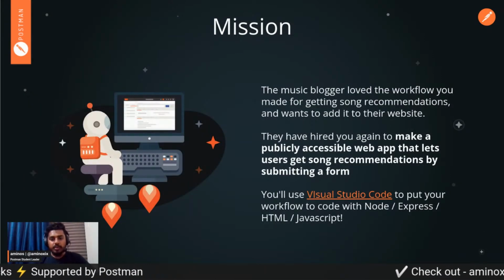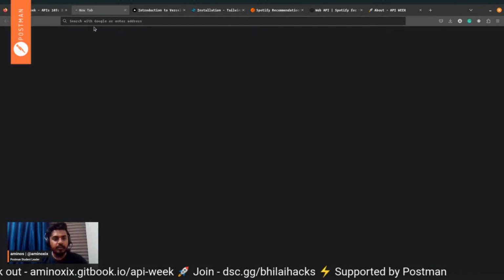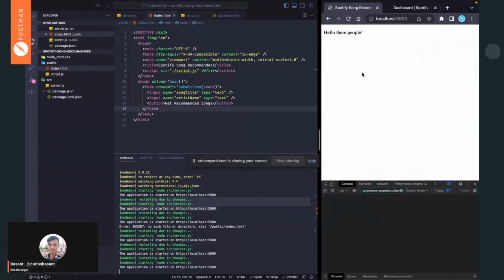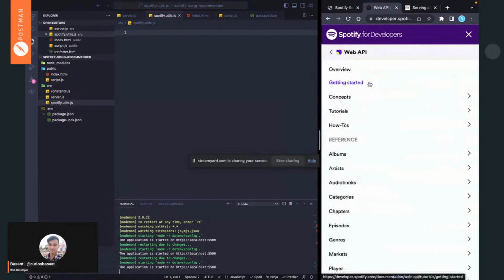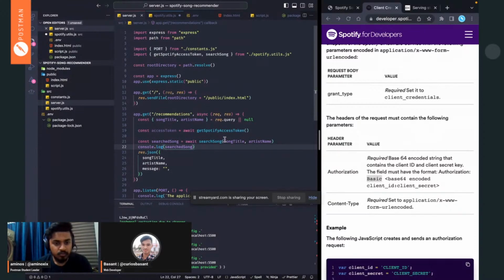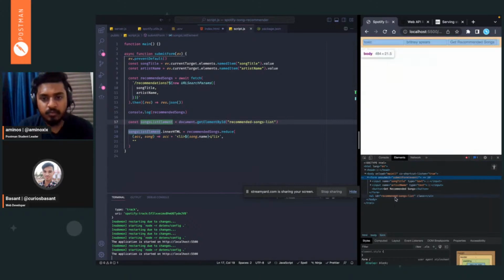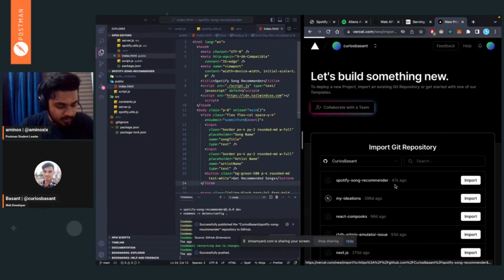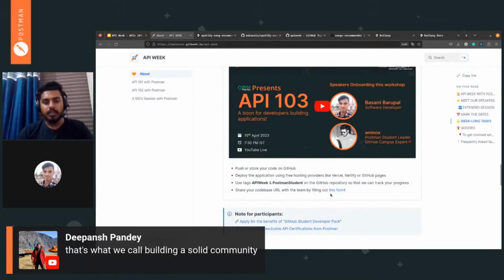API 103: A boon for developers building applications!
Join API 103 session to discover how APIs can be a game-changer for developers building applications! In this session, we will explore how APIs can be seamlessly integrated with frontend applications to build robust and efficient software.

In addition, if you want to connect with other developers who are also working with our API, join Postman Discord Server. Here, you can ask questions, share tips and tricks, and collaborate with others to build better applications.

Whether you're a seasoned developer or just starting, API 103 is a boon that can help you create more robust and effective applications. So why wait? Start integrating API 103 today and take your software development to the next level!